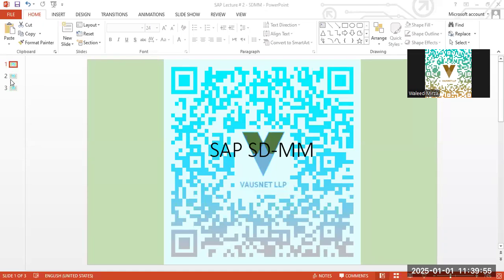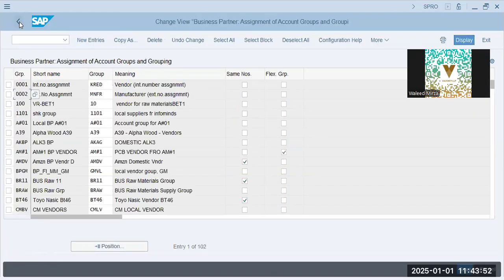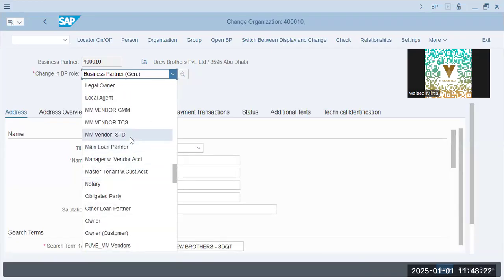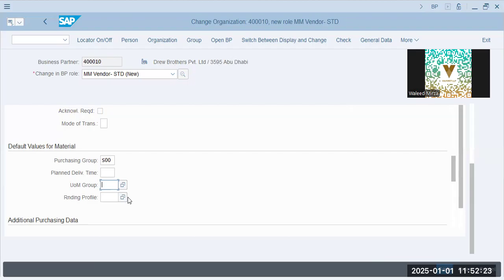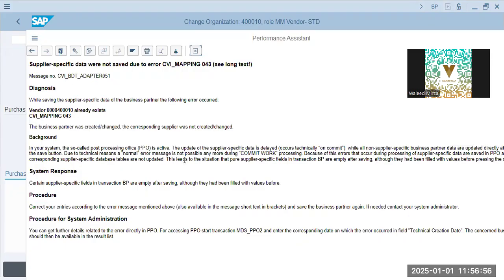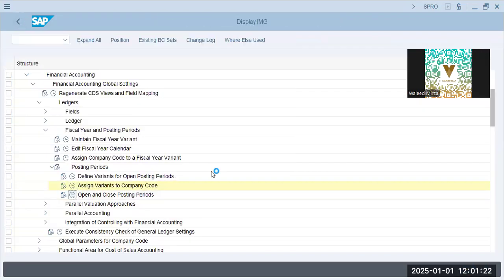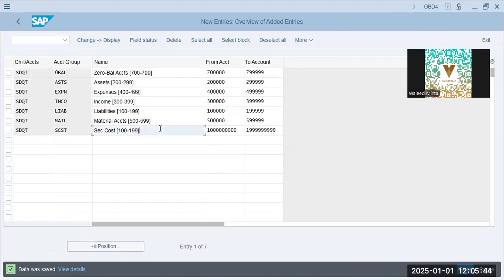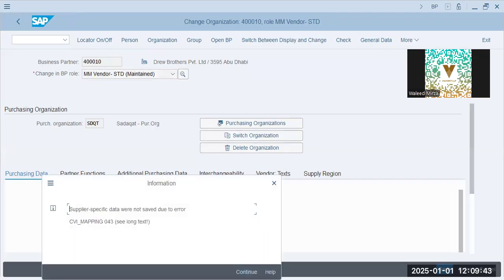SAP SDMM Tutorial: Vendor Master Data, Chart of Accounts, Fiscal Year & Posting Periods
🚀 Learn the core processes of SAP SDMM in this comprehensive tutorial by VAUSNET! Perfect for SAP professionals and beginners alike.

💡 Key Topics Covered:

Step-by-step Vendor Master Data creation.
How to configure the Chart of Accounts.
Setting up Fiscal Year Variants and Posting Periods for streamlined financial operations.
🎯 Gain actionable insights and expertise in SAP SDMM with our hands-on approach.

🌟 Why VAUSNET?
VAUSNET has been excelling in ERP, digital marketing, and lead generation for 3+ years, specializing in: